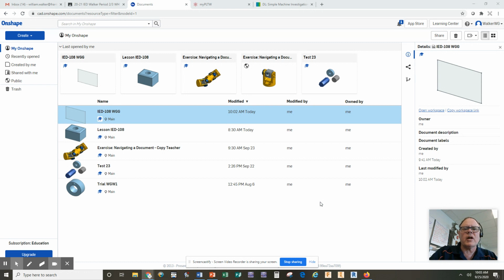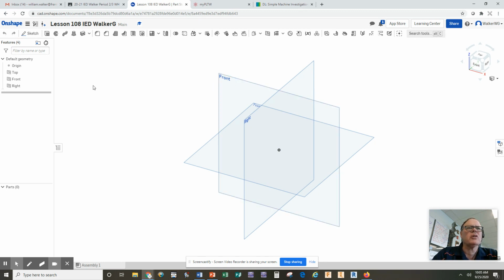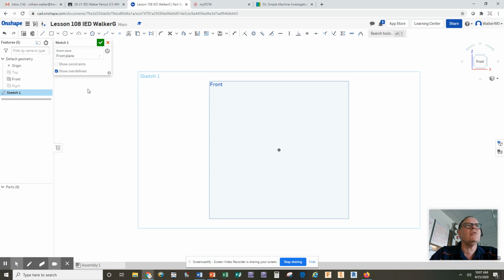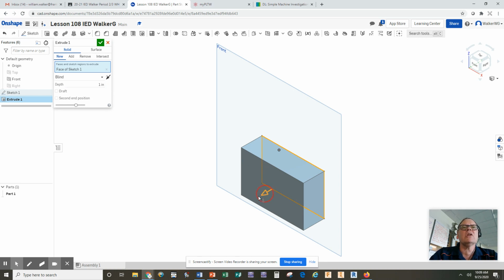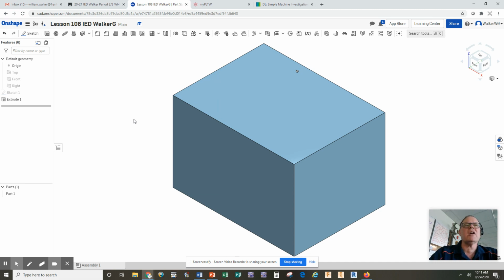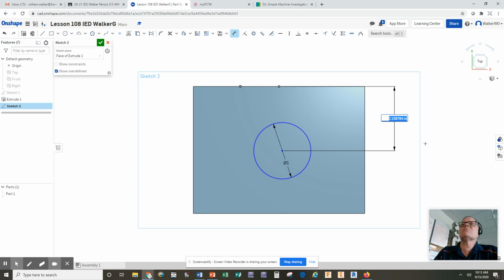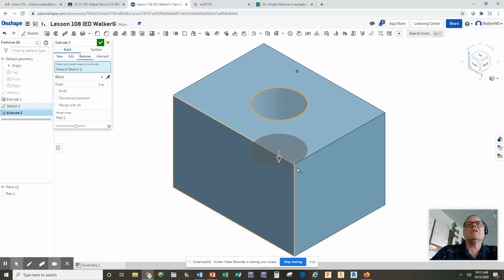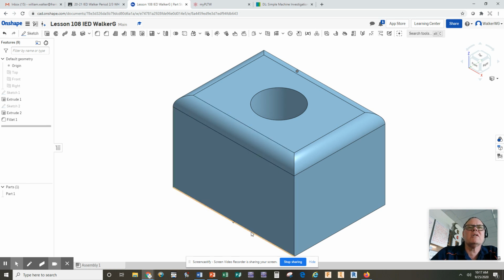CREATING AN ONSHAPE 3D MODEL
The basics of how to create a 3D model in OnShape.